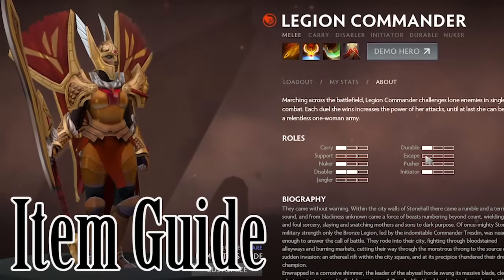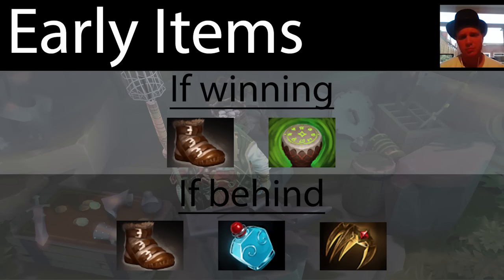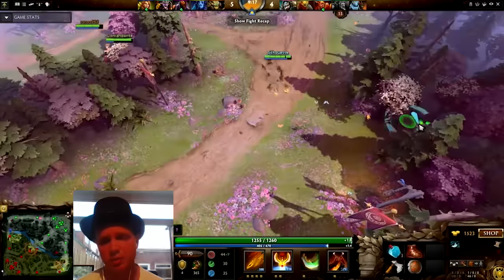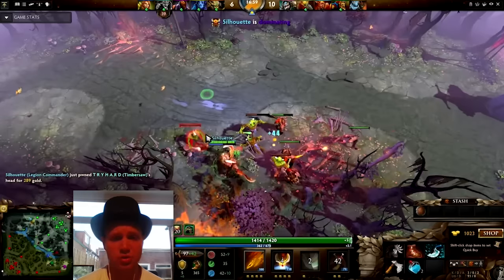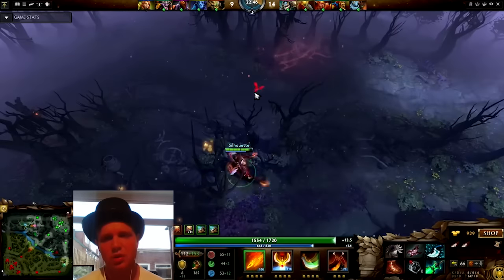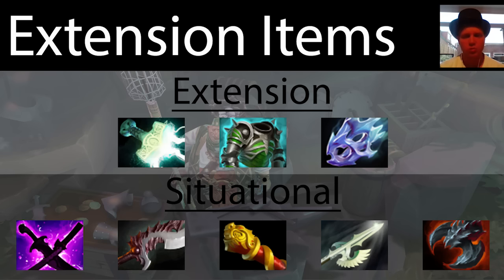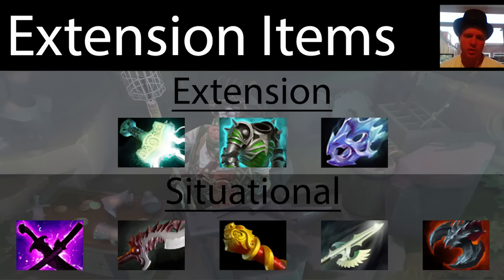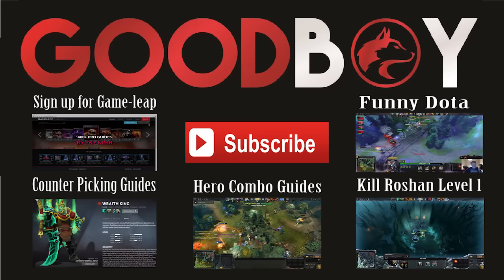Best item build for Legion Commander - Dota 2 item Guide #1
Goodboy does an item guide on Legion Commander, looking at best builds and situational items